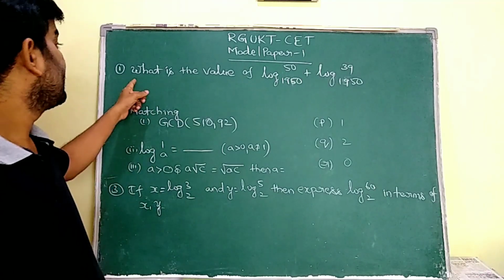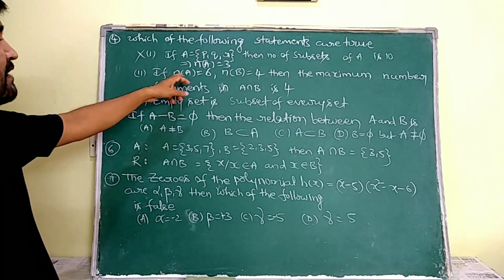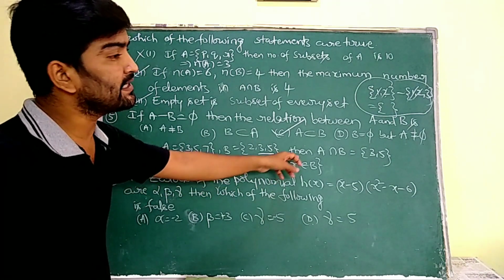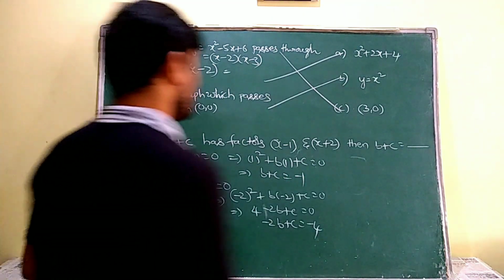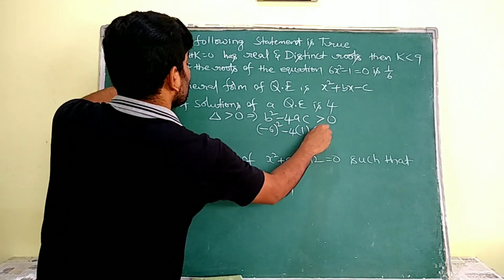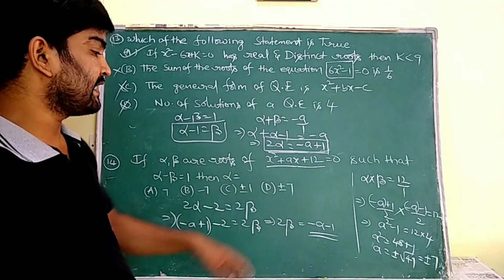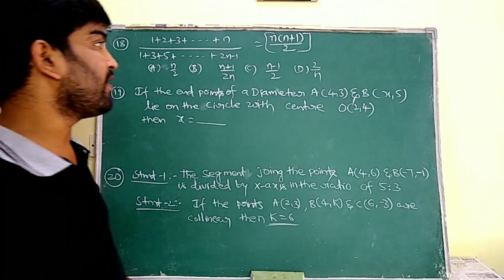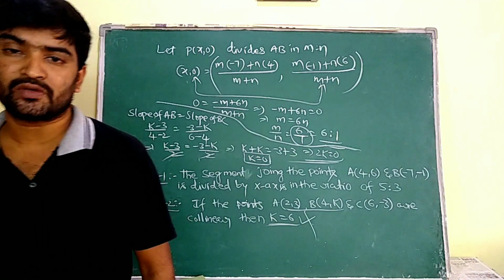RGUKT CET 2021 MATHS MODEL PAPER-1(1 TO 20 BITS)KEY WITH DETAILED EXPLANATION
Hi everyone welcome to SRI SAMPATH VINAYAKA LEARN EASY CHANNEL.
 Are you preparing for RGUKT CET 2021?
Come and watch the video,it will definitely help you out.

Here in this video we are going to discuss RGUKT MODEL PAPER 2021 the key and answers with detailed explanation.

In this video we are going to discuss 1-20 bits of mathematics.

If you want to analyse the toughness of the questions watch the video.

RGUKT CET 2021
IIIT ENTRANCE EXAM MODEL PAPER 2021
RGUKT CET MODEL PAPER 1-2021